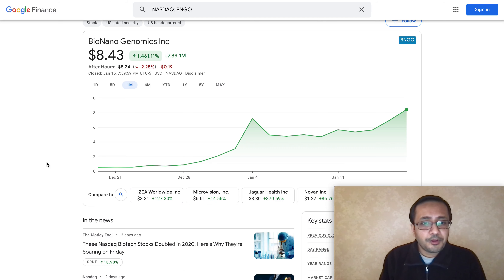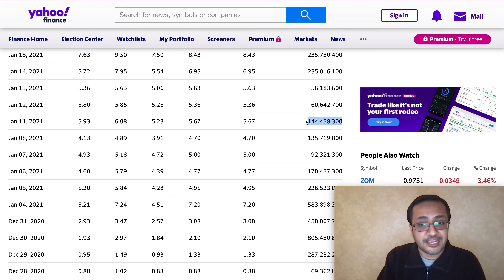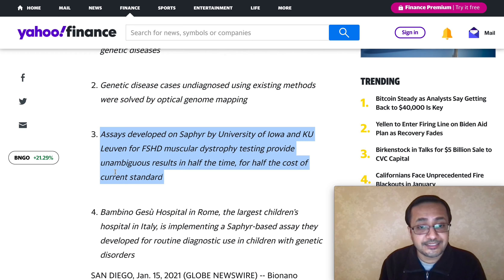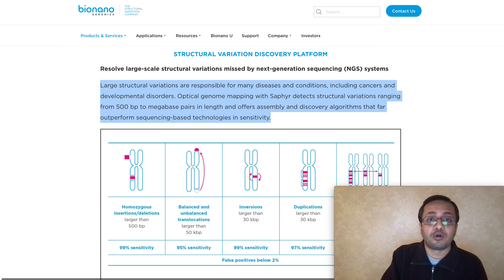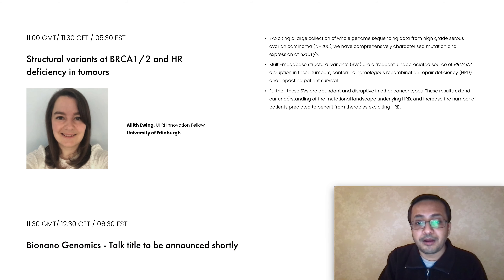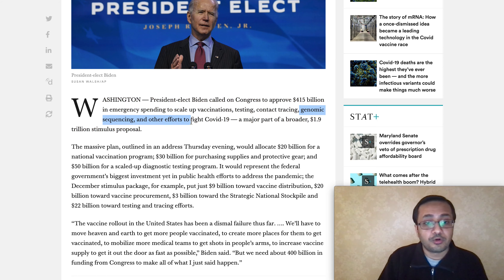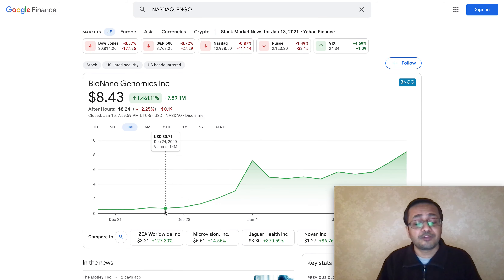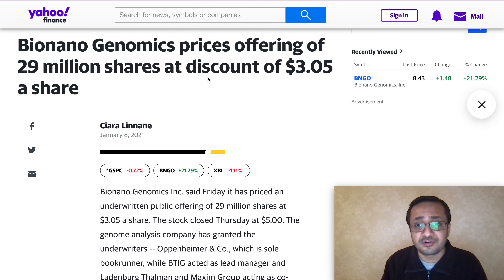BNGO STOCK TWO BIG CATALYSTS - BNGO STOCK REVIEW, PREDICTION - BioNano Genomics Stock Updates NEWS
Can BNGO STOCK $15? TWO BIG CATALYSTS - BNGO STOCK - REVIEW, PREDICTION - BioNano Genomics Stock - Updates

As a latest update BNGO STOCK - BioNano Genomics is another great stock and potential to be a great investment.

BNGO Stock can give a great return. BNGO announcement came out and Stock is volatile.

I have shared my own research and thoughts about BNGO Stock, BNGO in this video. Do you own research before buying or selling anything.